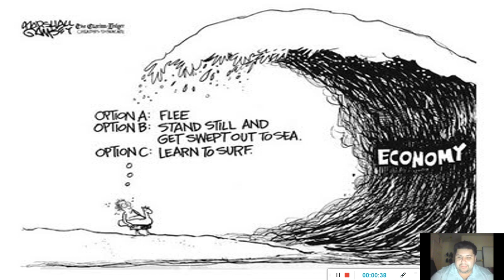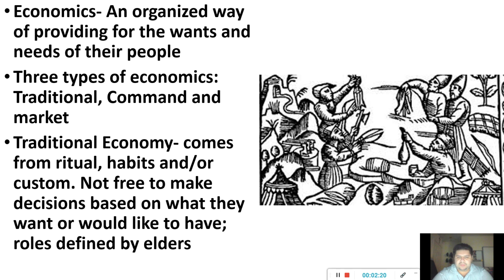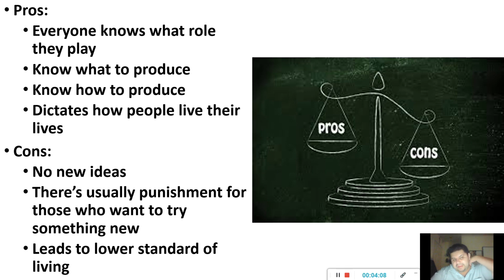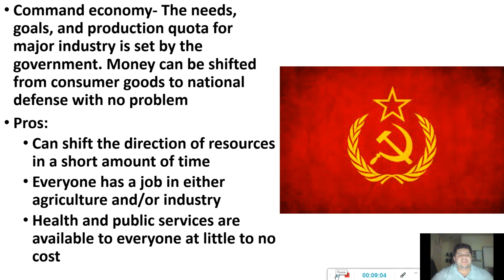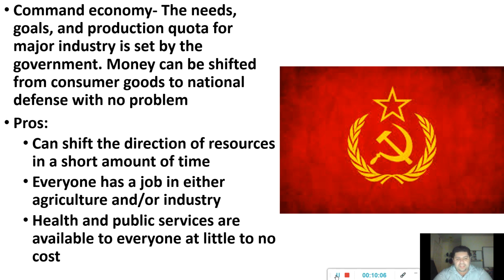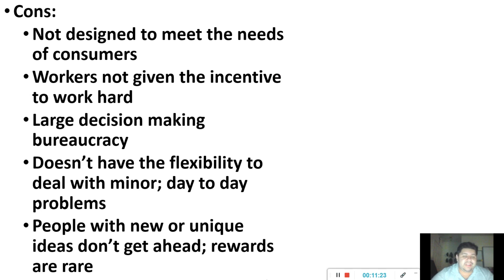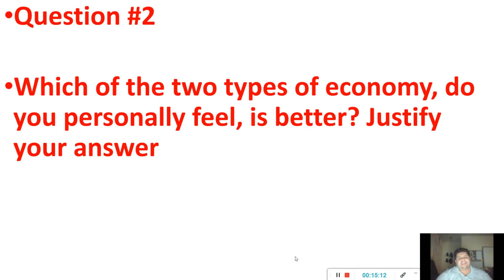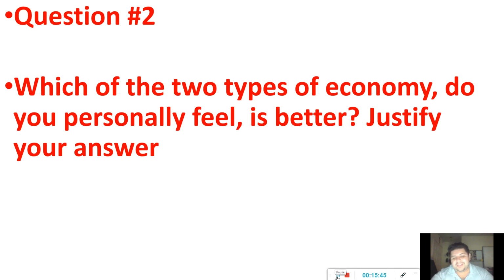Economics- Week 14- Economic Wave